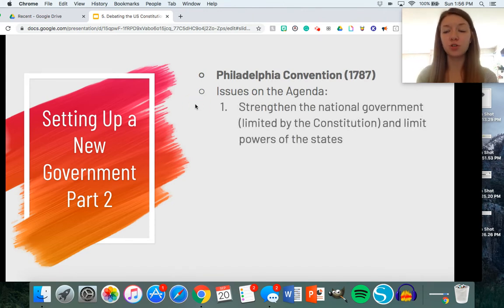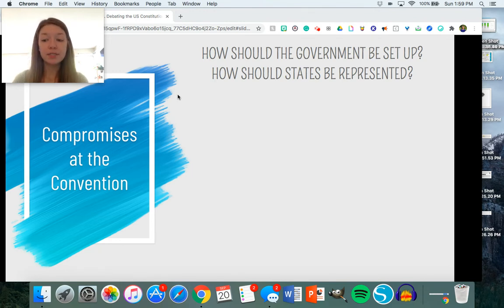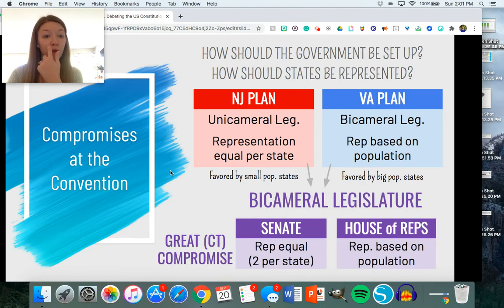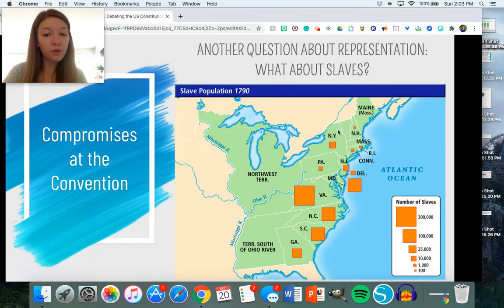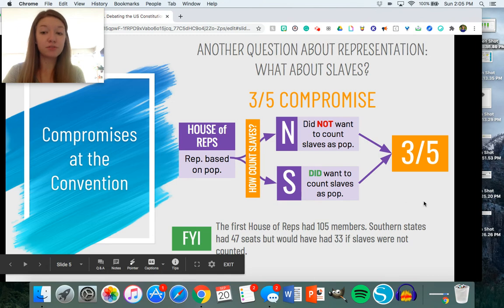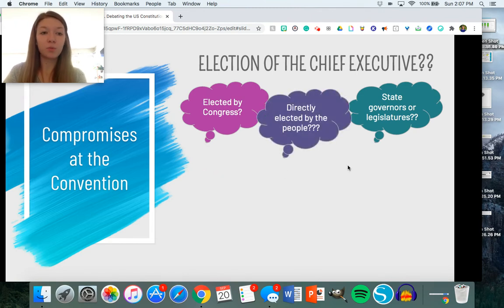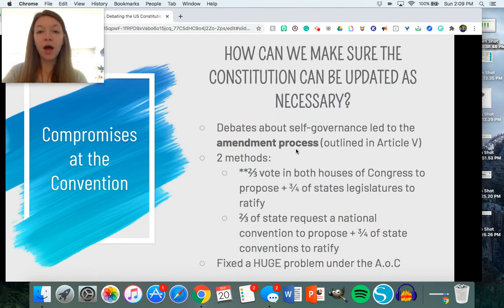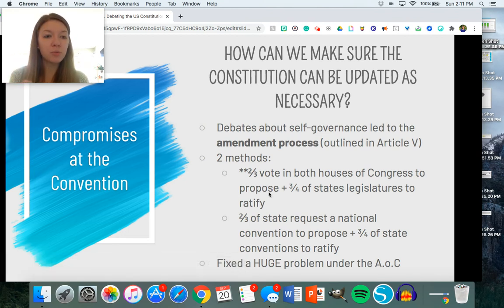5. Debating the US Constitution Notes_AP Gov